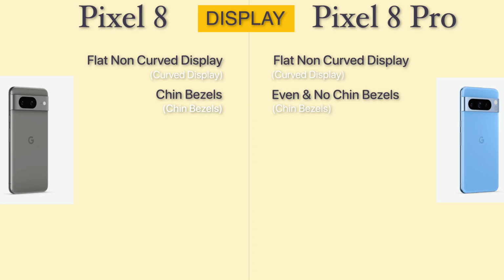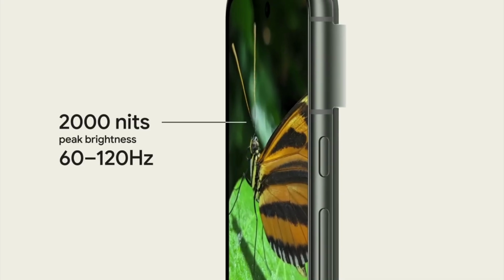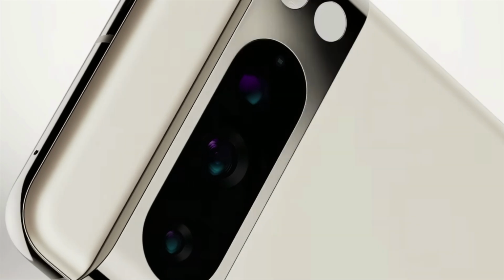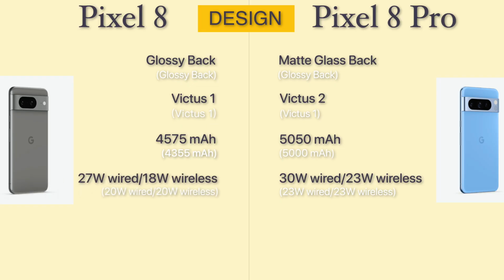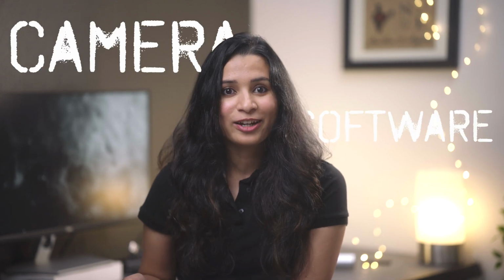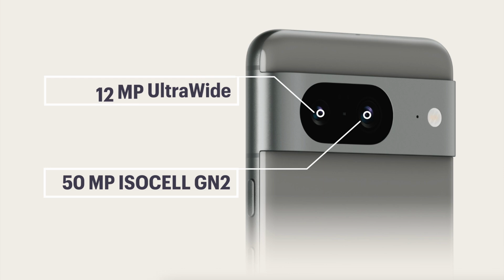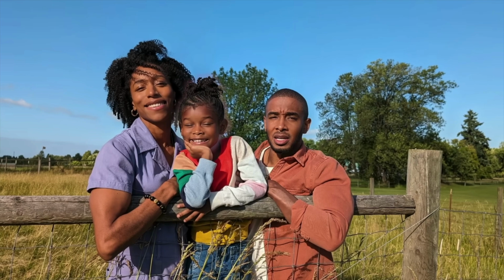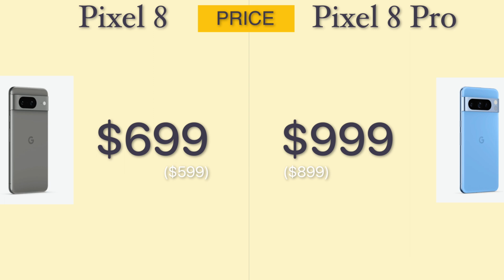Pixel 8 & 8 Pro: What's Changed? 📱 🔥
Google announced their new Google Pixel 8 and 8 Pro. The phone is packed with new features, but Google did not tell you everything in its presentation. In this video, we will look at each and every spec of the Pixel 8 and 8 Pro, and also compare it with the previous Pixel 7 and 7 Pro.

❤ Anjana